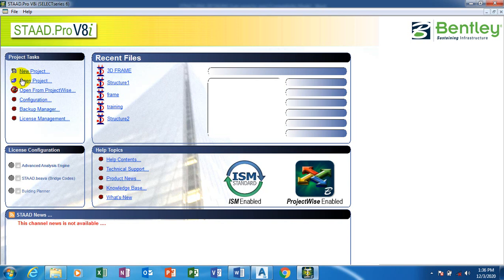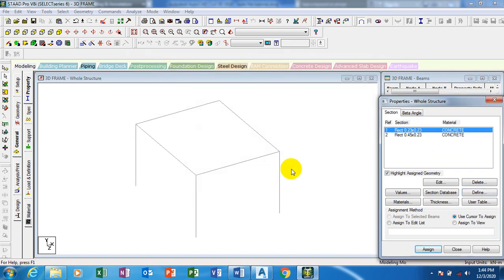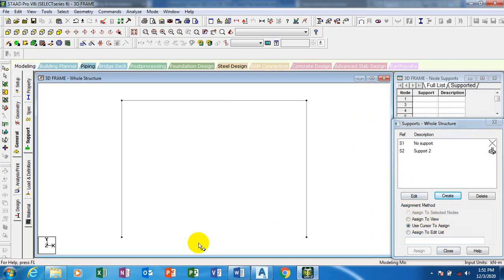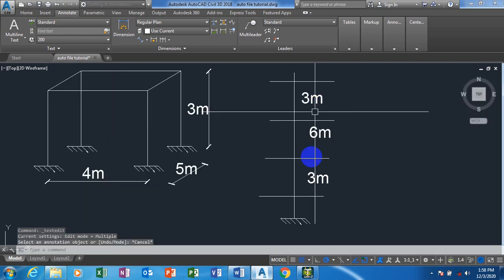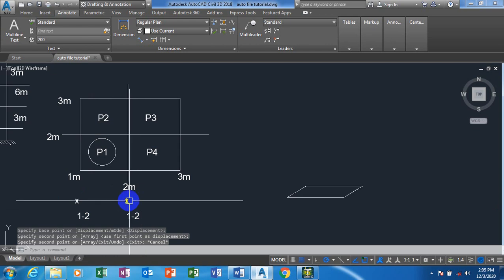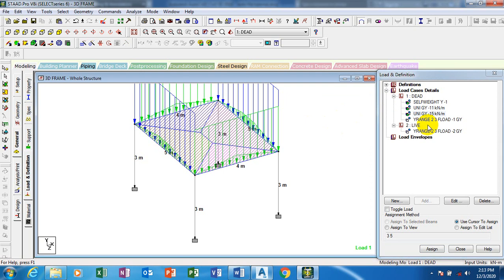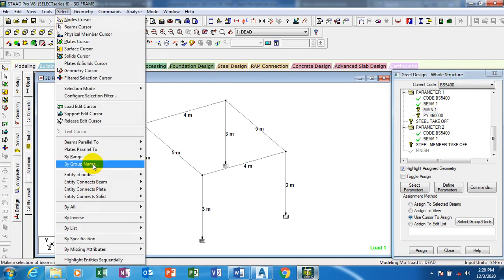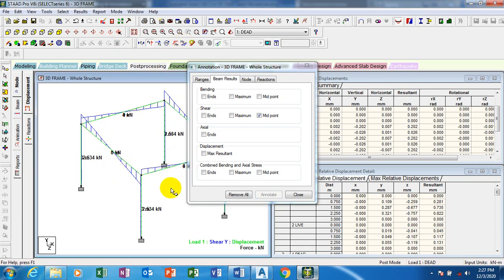Staadpro 3D frame design episode 4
STAADPRO 3D frame design episode4 best for beginners

Today am going be showing you how to design using STAADPRO